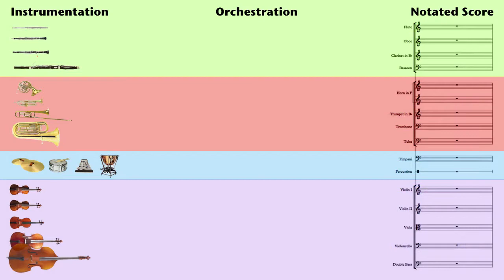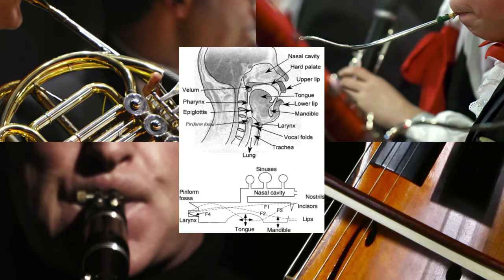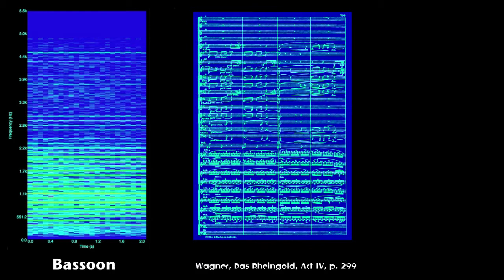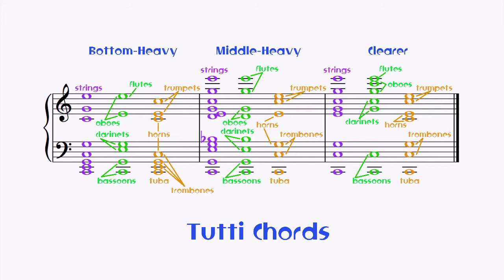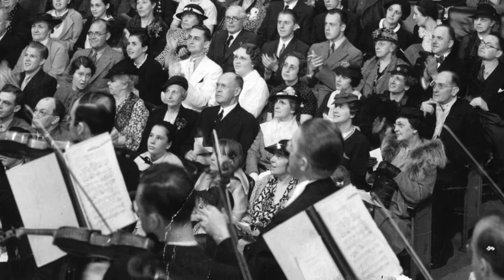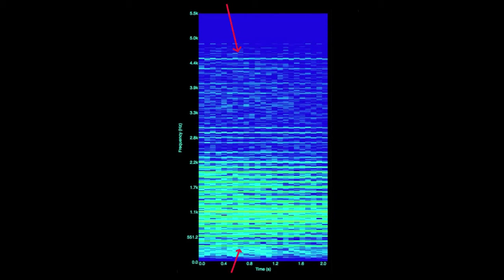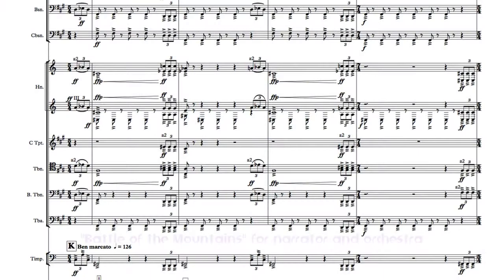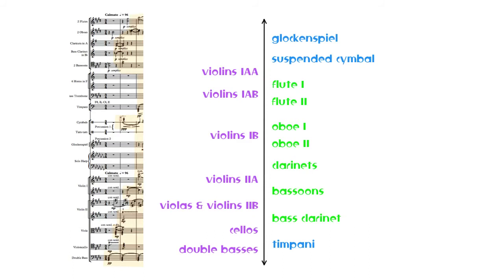Orchestration Lecture II: Texture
Part 2 of my my presentation of Orchestration using Texture, Balance, and Function, with diagrams and commentary.